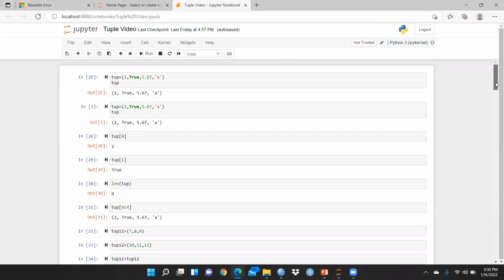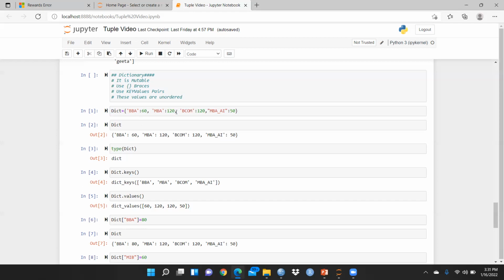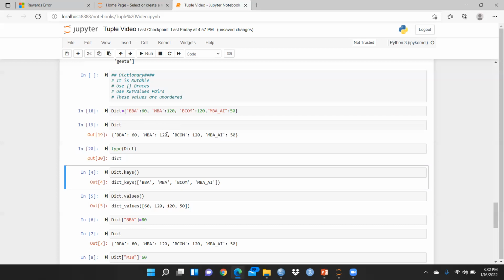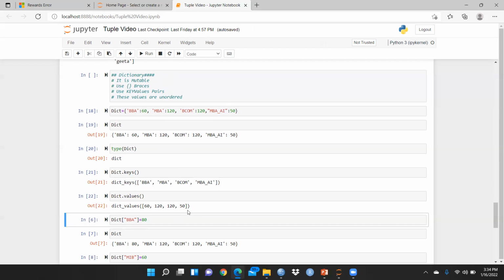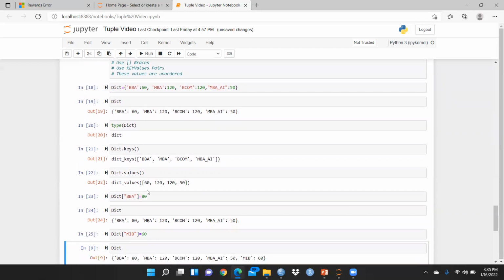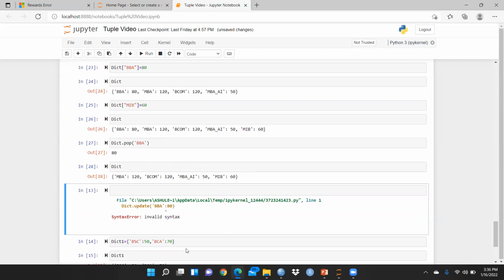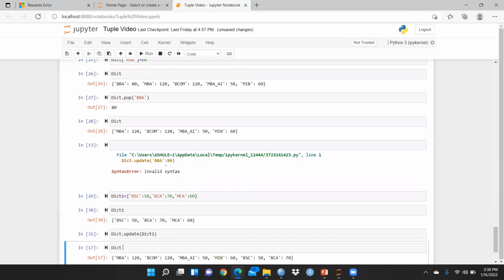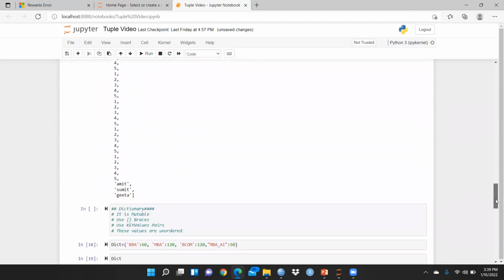7. How to Use Dictionary Data Frame Using Python(data frame)(python)(dictionary data frame)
How to Use Dictionary Data Frame Using Python(data frame)(python)(dictionary data frame)
researchmethodology sem spss AMOS smart PLS-SEM#smartpls-sem#factoranlysis#clusteranlysis